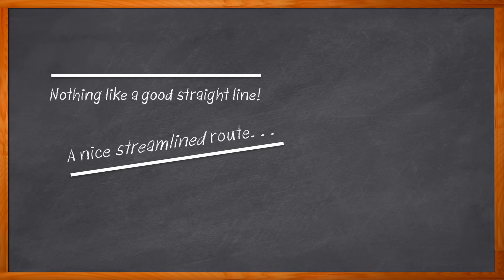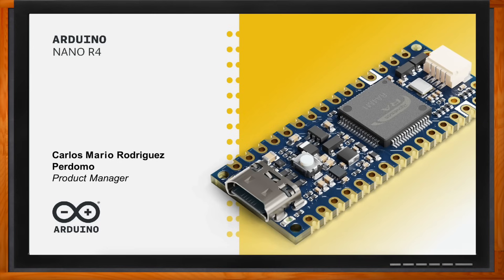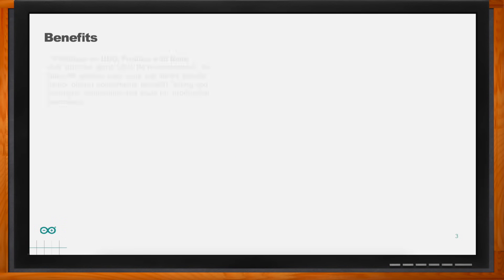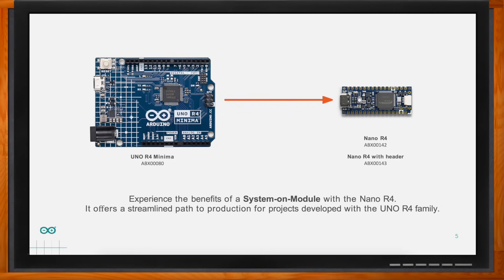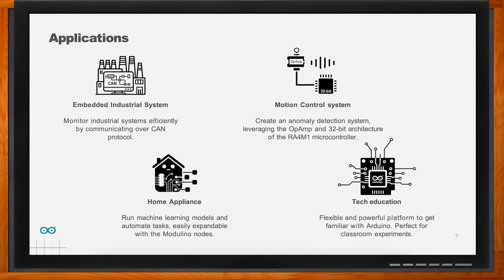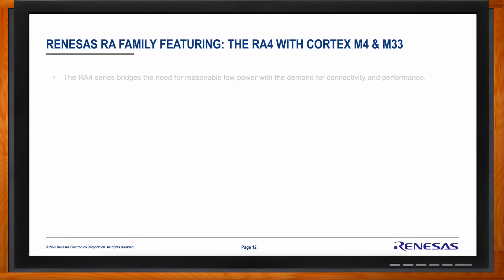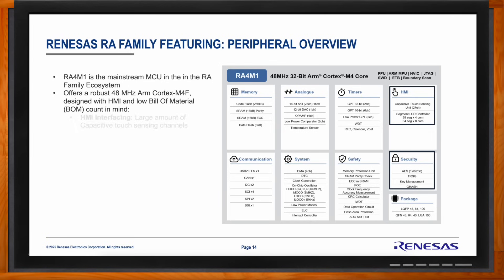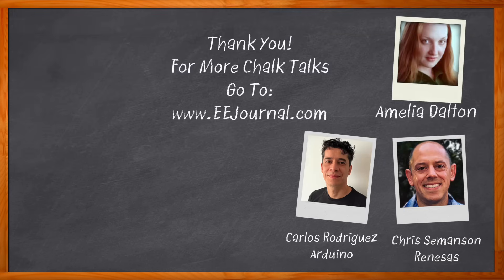Arduino NANO R4 -- Arduino, Renesas and Mouser Electronics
October 27, 2025 -- In this episode of Chalk Talk, Carlos Rodriguez from Arduino, Chris Semanson from Renesas and Amelia Dalton explore how the Arduino NANO R4 solution can help you streamline your next embedded design process. They explore benefits of the RA4M1 microcontroller at the heart of this solution, and how you can get started using the Arduino NANO R4 for your next design.